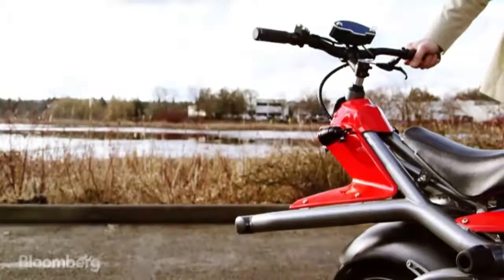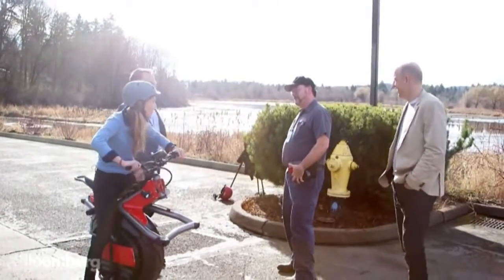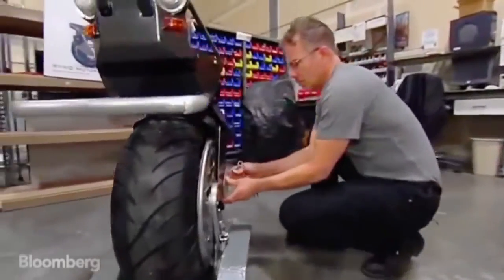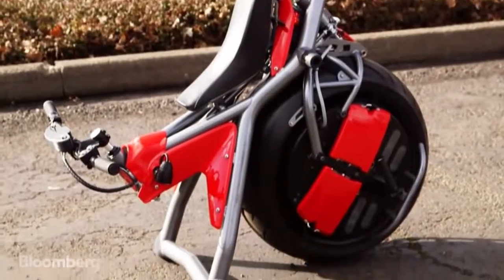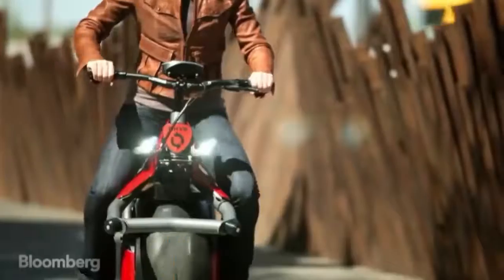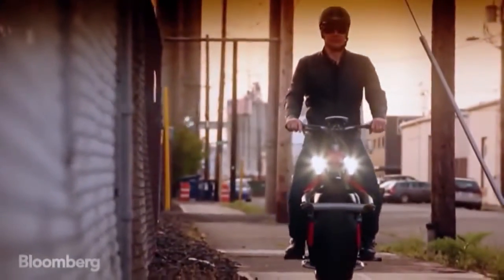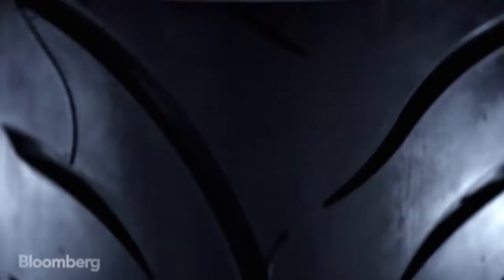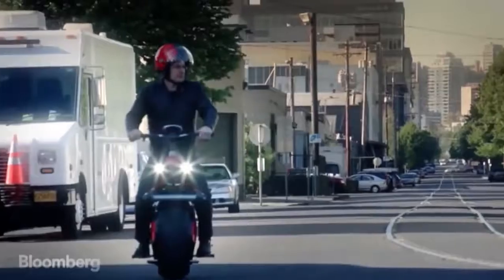TEK TEKER OLAYINA FÜTÜRİSTİK ÇÖZÜMLER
TEK TEKERLEK ÜZERİNDE MOTOSIKLET
AŞIK OLUNAN AERODINAMIGI SONA ERDIRSEDE
BELKIDE GELECEK ÇOK DAHA FARKLI GELECEK